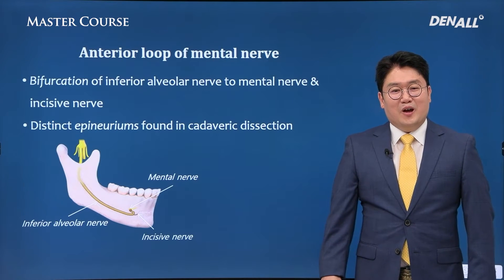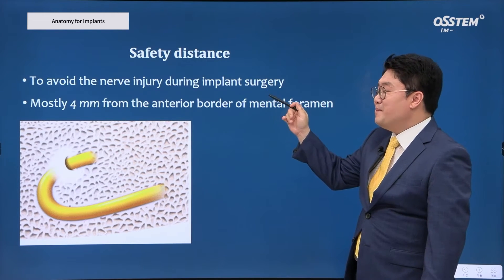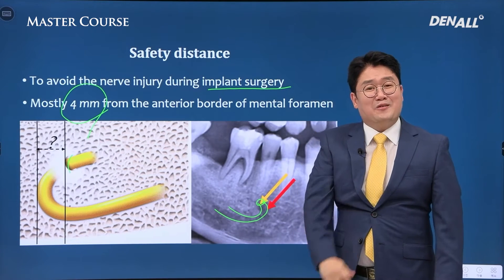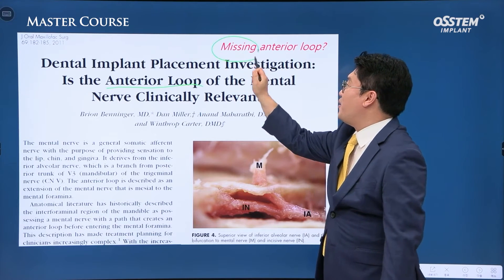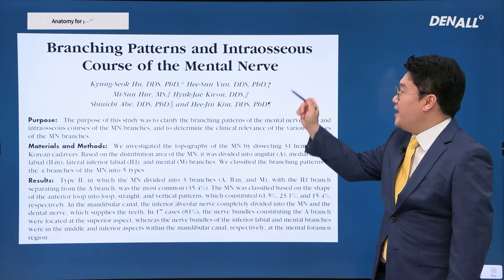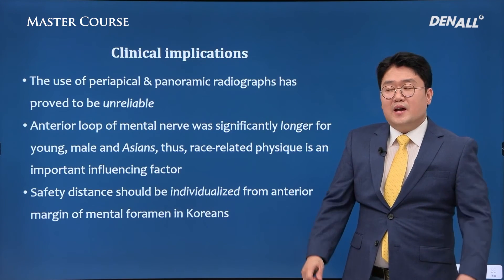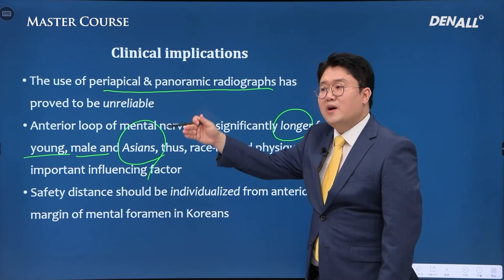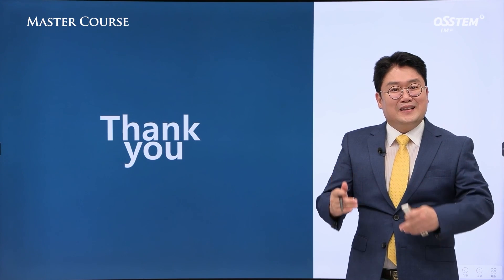[Master Course Season2 - BASIC] Anatomy for Implants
[TimeLine]
0) INTRO [00:00]
1) Anterior loop of mental nerve [00:49]
2) Safety distance  [02:01]
3) Clinical implications [07:51]